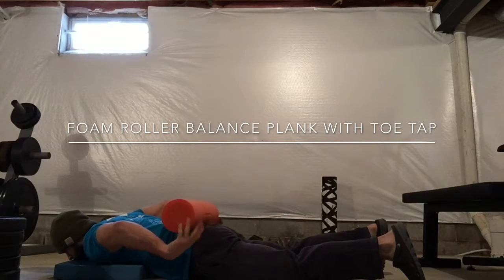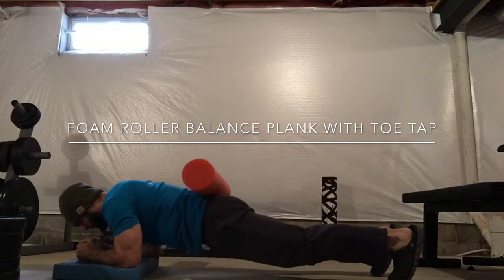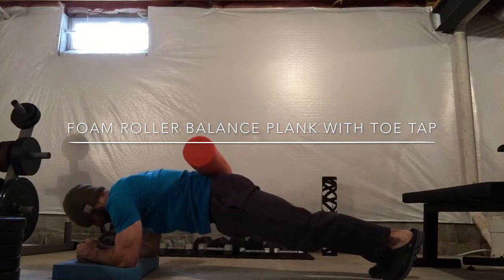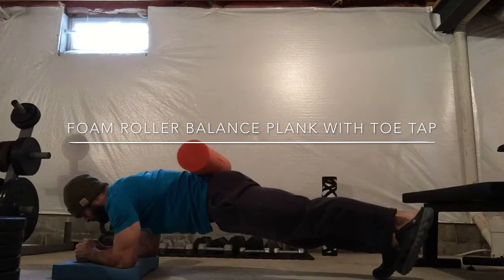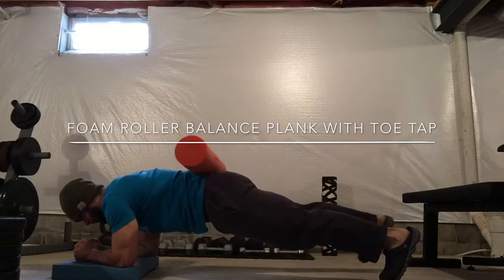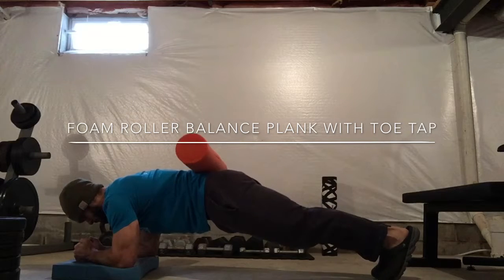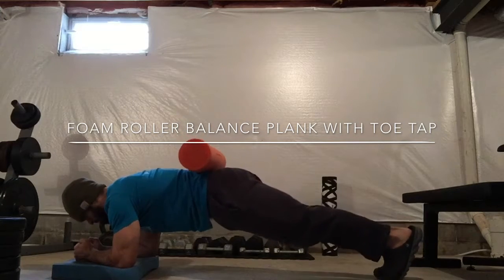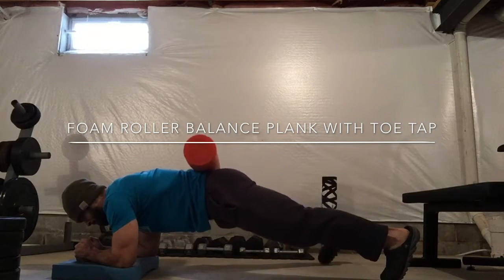Plank Toe Tap w/Foam Roller Balance